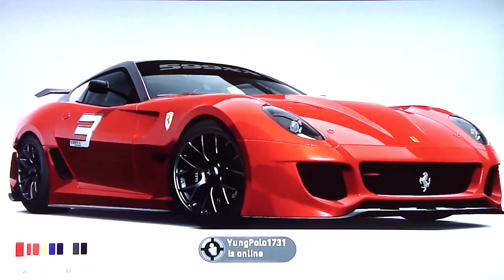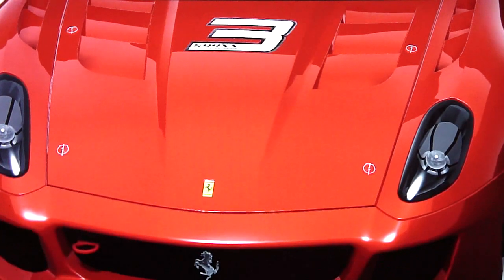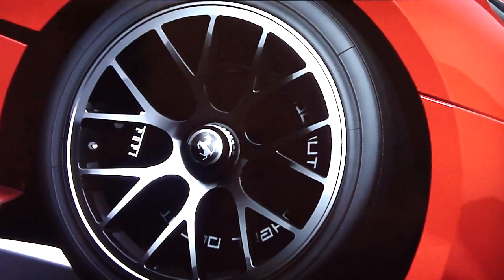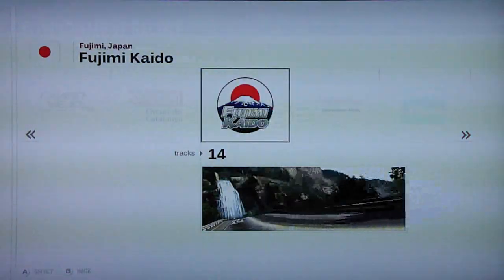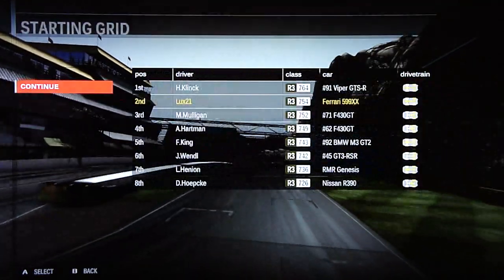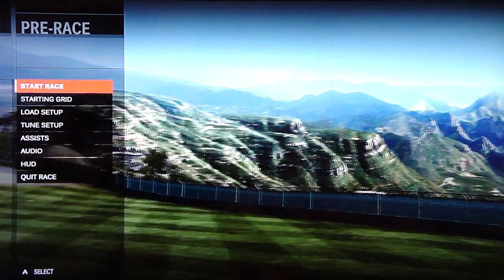Forza Motorsport 3 DLC - Ferrari 599XX